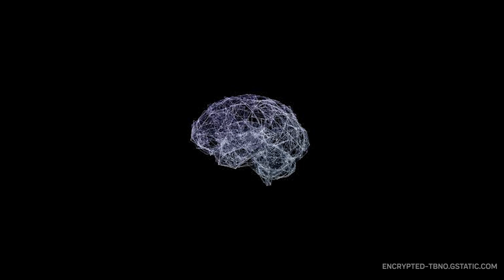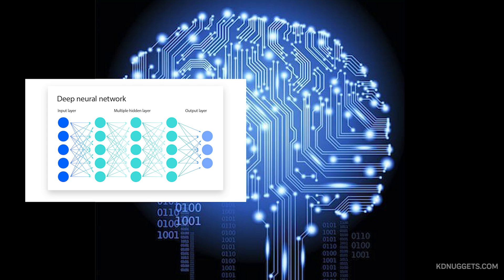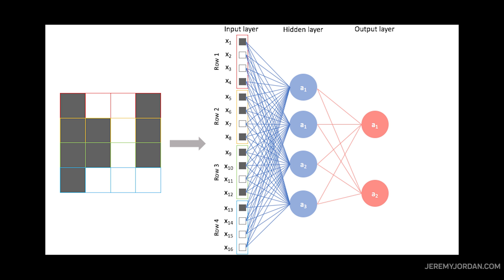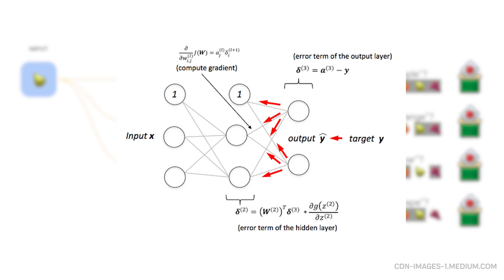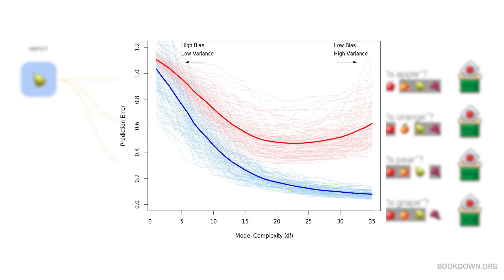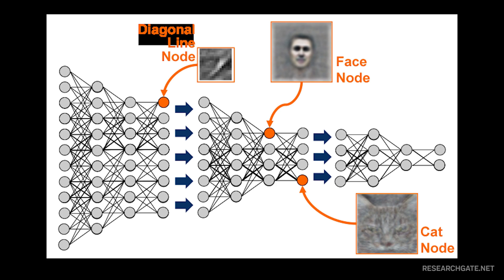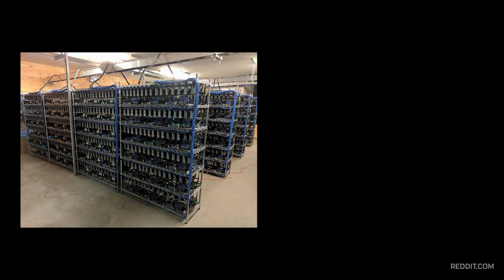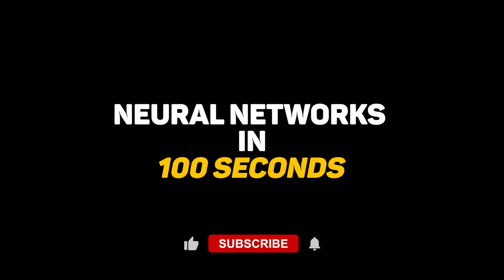Neural Networks in 100 seconds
Explore neural networks - the mathematical models behind modern AI that process information through interconnected artificial neurons. This overview covers their fundamental architecture, training through backpropagation, and applications in deep learning, machine learning, artificial intelligence, computer vision, and natural language processing. From convolutional neural networks (CNN) to recurrent neural networks (RNN) and transformer models, learn how these AI systems identify patterns and make predictions using supervised learning and gradient descent.